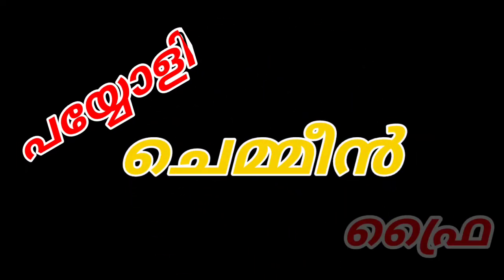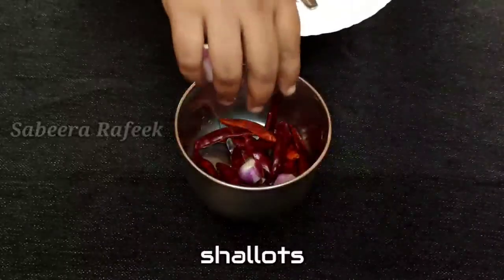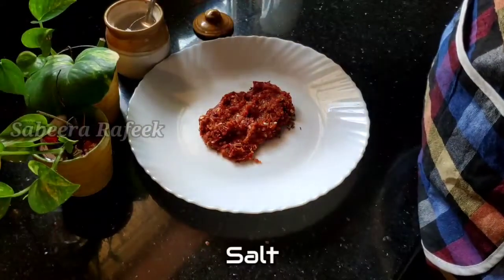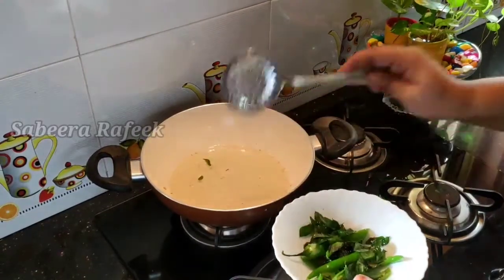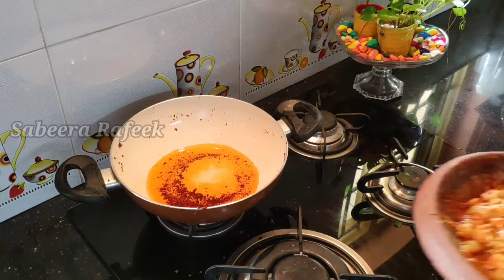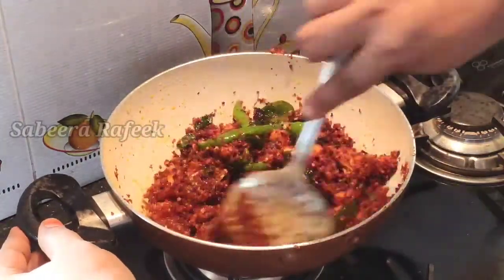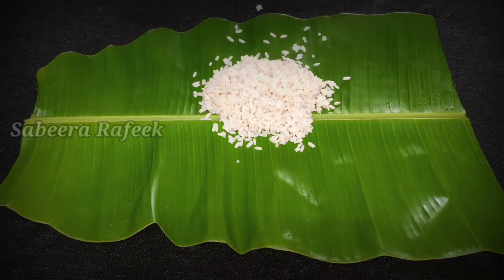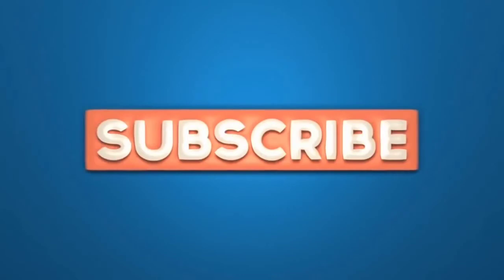പയ്യോളി സ്റ്റൈൽ ചെമ്മീൻ ഫ്രൈ l Payyoli Prawns Fry l എളുപ്പത്തിൽ ഉണ്ടാക്കാം l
Payyoli style prawns fry is a different styke of making prawns fry with crispy scrapped coconut. Its easy to make and have a super taste. Can be added as as a side dish with rice, appam, chappathi etc. Please try it.